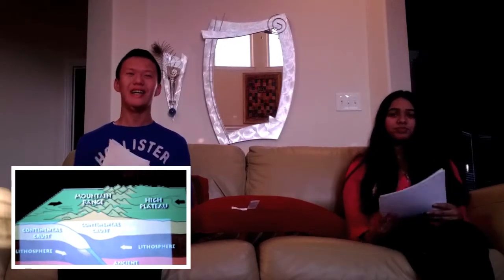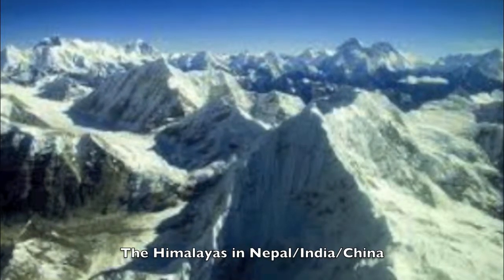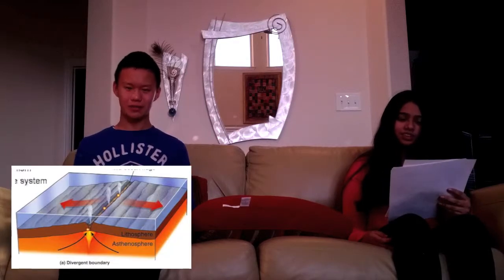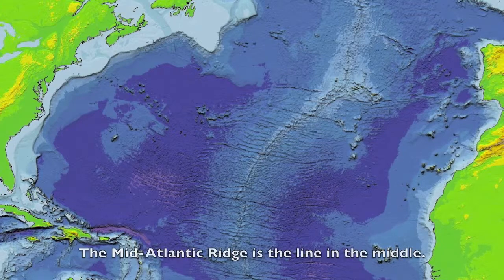Tectonic Plate Boundaries Interview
Full disclosure:

Yes, I know Hawaii is a hot spot, not part of a boundary.

The chirping noises in the background were from Hannah's parrot.